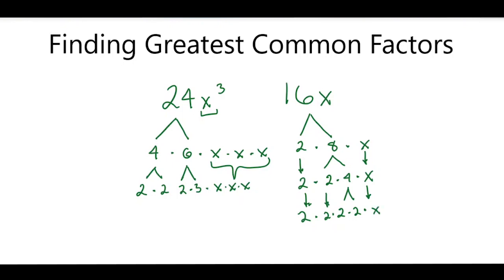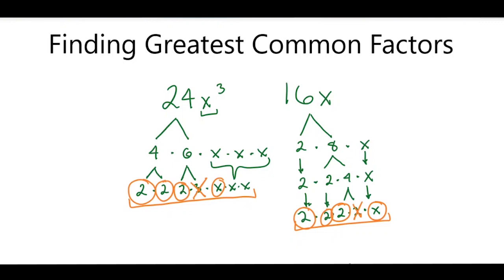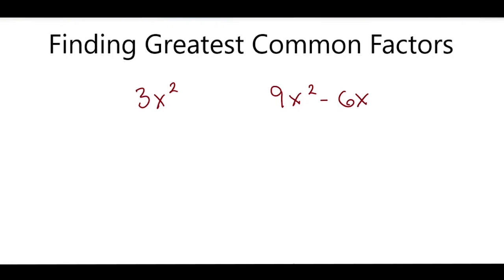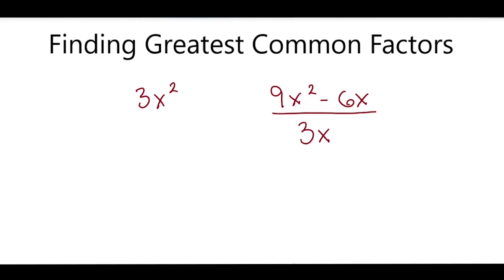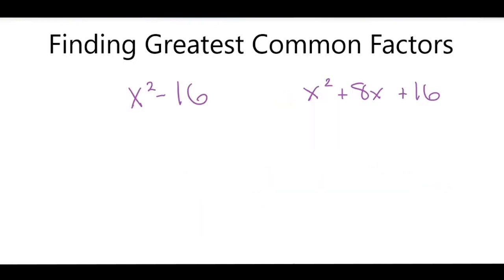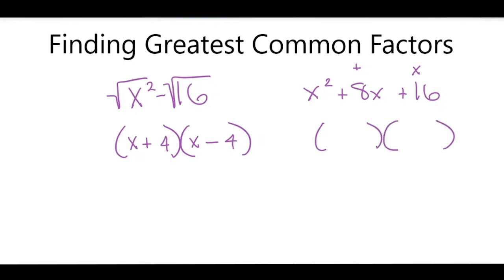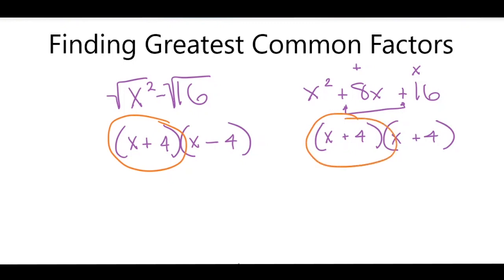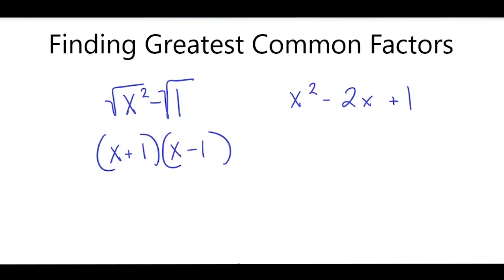Alg2 9•3 Finding the Greatest Common Factor